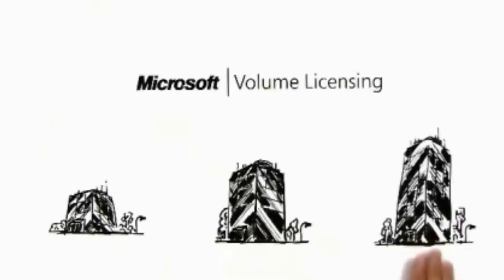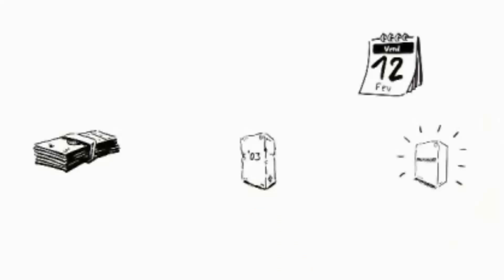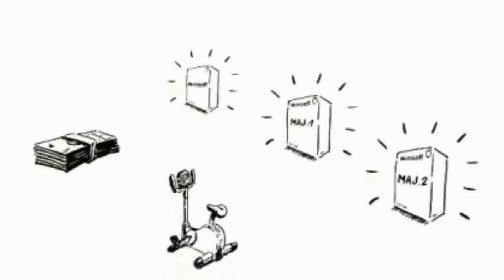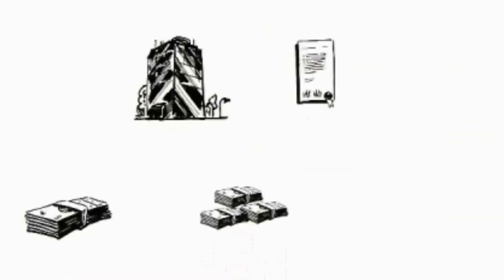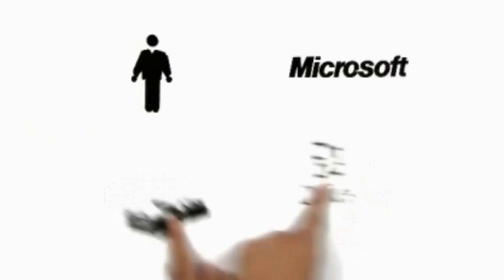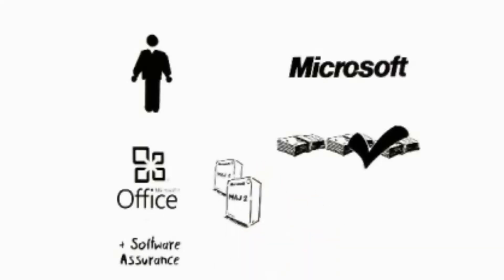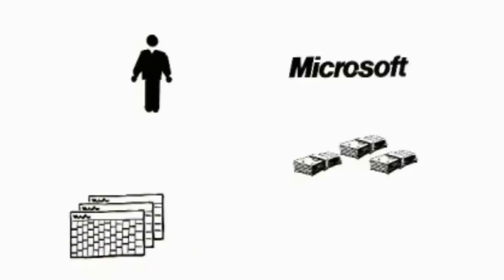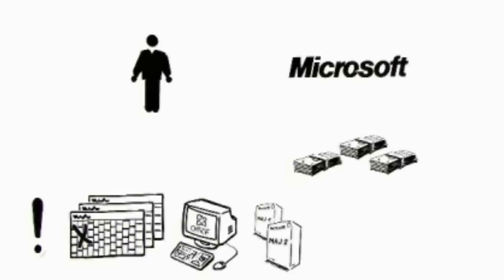Microsoft Volume Licensing and Software Assurance explained.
This video clearly describes how Microsoft Volume licensing works, in combination with Software Assurance. Simply explained, and something everyone in the IT business should know. It's not so difficult. Just watch this video & you will understand!
इस वीडियो को स्पष्ट रूप से बताता है कि Microsoft वॉल्यूम लाइसेंस काम करता है सॉफ्टवेयर आश्वासन के साथ संयोजन में। बस समझाया, और यह व्यापार में सब कुछ पता होना चाहिए। यह इतना मुश्किल नहीं है। बस इस वीडियो को देखने और आप समझ जायेंगे!
Video ini jelas menggambarkan bagaimana Microsoft lisensi Volume bekerja, dalam kombinasi dengan Software Assurance. Cukup menjelaskan, dan sesuatu dalam bisnis ini setiap orang harus tahu. Ini tidak begitu sulit. Hanya menonton video ini & Anda akan mengerti!
วิดีโอนี้จะอธิบายวิธีการทำงานอย่างชัดเจน Volume Licensing ของไมโครซอฟท์ร่วมกับ Software Assurance เพียงแค่อธิบายและสิ่งที่ทุกคนในธุรกิจมันควรรู้ มันไม่ได้เป็นเรื่องยากมาก เพียงแค่ดูวิดีโอนี้และคุณจะเข้าใจ!
이 동영상은 명확 Microsoft 볼륨 라이선스는 소프트웨어 보증과 함께 작동하는 방법에 대해 설명합니다. 간단히 설명하고이 사업에 뭔가 모두가 알아야한다. 너무 어렵지 않다. 그냥이 비디오를 시청 및 이해합니다!
Это видео четко описывает, как работает Корпоративное лицензирование Microsoft, в сочетании с Software Assurance. Просто объяснил, и что-то все в ITT бизнеса должны знать. Это не так уж сложно. Просто смотреть это видео, и вы поймете!
このビデオでは、明らかに、マイクロソフトボリュームライセンスは、ソフトウェアアシュアランスとの組み合わせで、どのように動作するかを説明します。単に説明し、ITTビジネスで何かを誰もが知っている必要があります。それはとても難しいことではありません。ただ、このビデオを見て＆あなたが理解するだろう！
該視頻清楚地描述了微軟批量許可的工作原理，結合軟件保障。簡單地解釋，有什麼東西大家都在ITT業務應該知道。它不是那麼困難。剛剛觀看這部影片與你就明白了！
Ez a videó világosan leírja, hogy a Microsoft mennyiségi licencelés működik, együtt Software Assurance. Egyszerűen magyarázható, és valami mindenki az ITT üzleti tudnia kell. Ez nem olyan nehéz. Csak nézni ezt a videót, és meg fogod érteni!
Ten film jasno opisuje, jak Microsoft Volume Licensing działa w połączeniu z pakietem Software Assurance. Proszę wyjaśnić, a każdy coś w branży ITT powinien wiedzieć. To nie jest tak trudne. Wystarczy obejrzeć ten film i będzie zrozumieć!
Bu video açıkça Microsoft Toplu lisans Yazılım Güvencesi ile birlikte, nasıl çalıştığını açıklar. Basitçe izah ve ITT iş bir şey herkes bilmeli. O kadar zor değil. Sadece bu videoyu izleyin ve anlayacaksınız!
هذا الفيديو يصف بوضوح كيف يعمل مايكروسوفت حجم الترخيص، إلى جانب ضمان البرامج. وأوضح ببساطة، وشيء في الأعمال ITT يجب ان يعلم الجميع. انها ليست صعبة للغاية. مجرد مشاهدة هذا الفيديو وسوف تفهم!